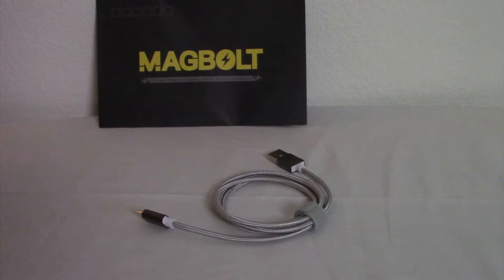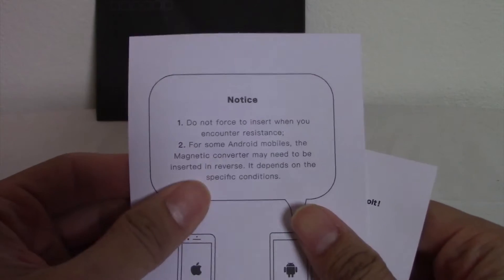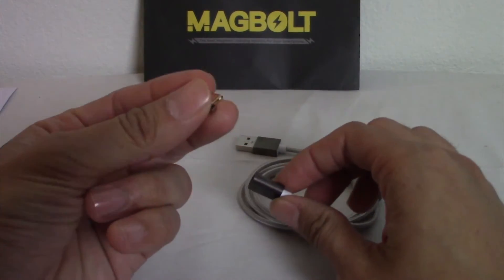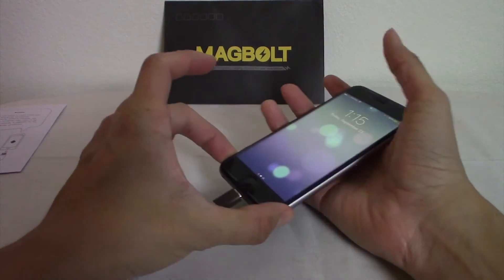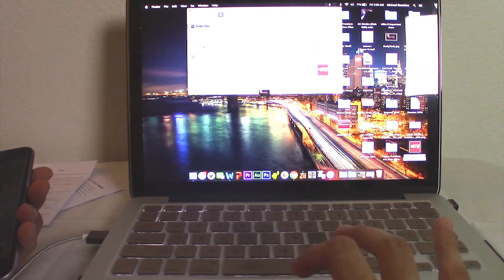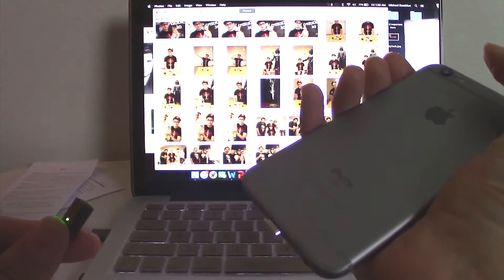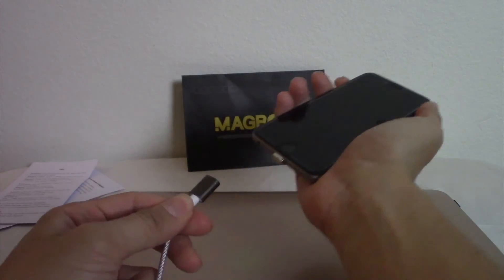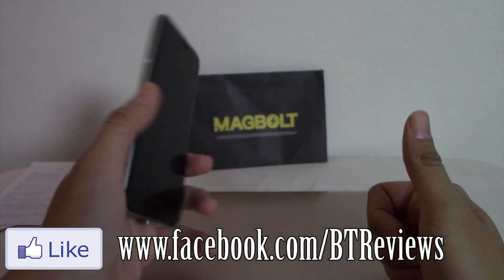MagBolt Magnetic charger (Iphone/Android)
MagBolt will be launched through Kickstarter on Sep 22

Please support them and get an Early bird special ! (Save up to 33%!)